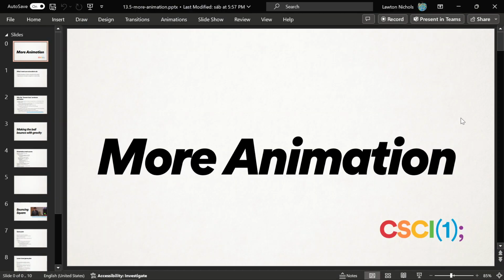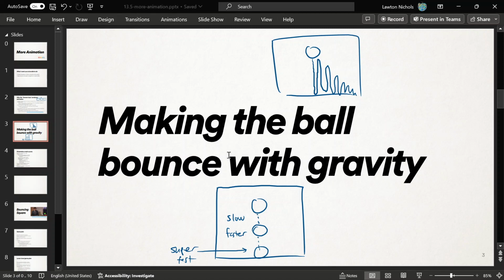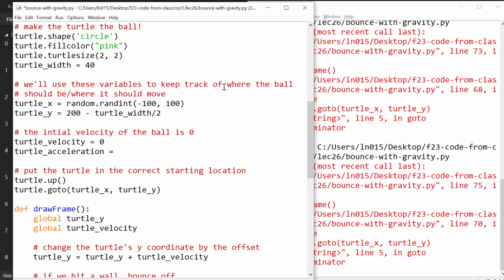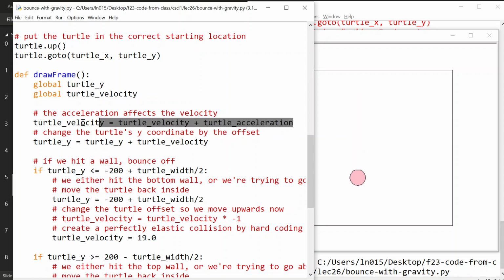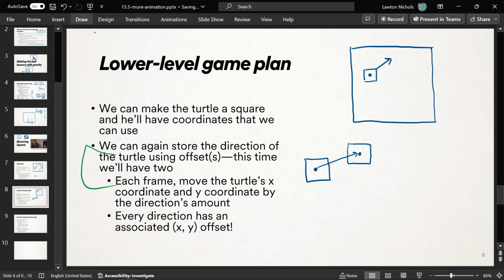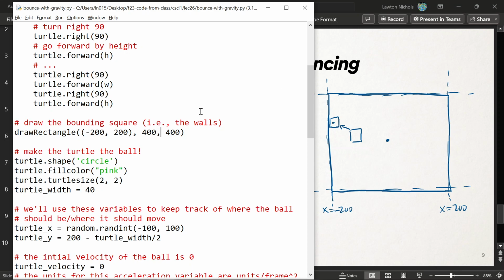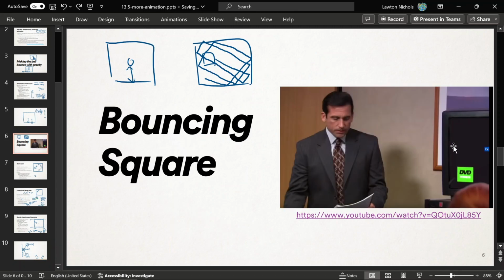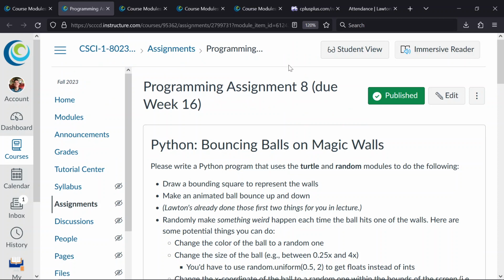(F23) CSCI 1 Lecture 26